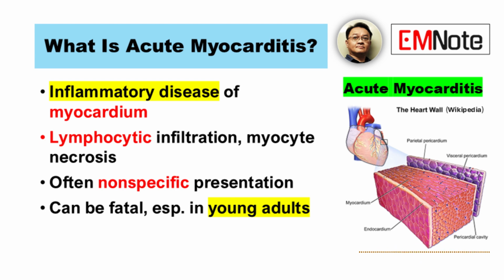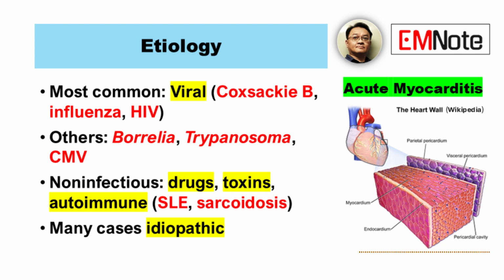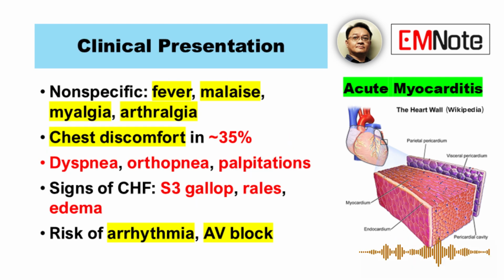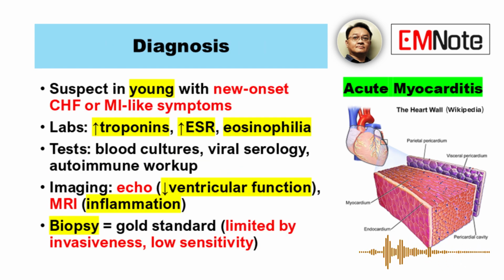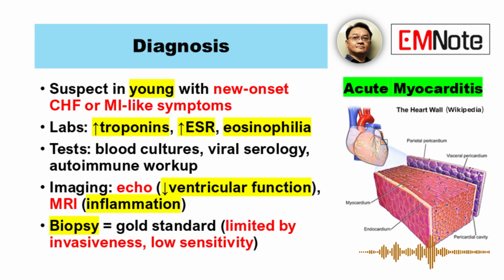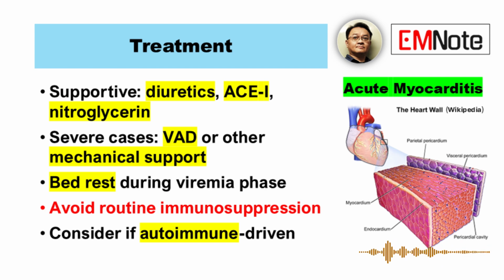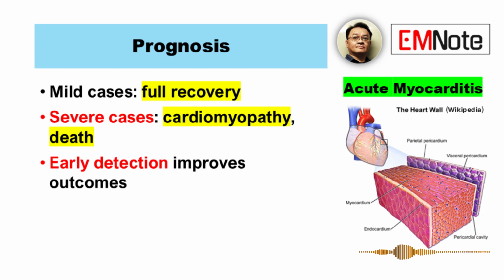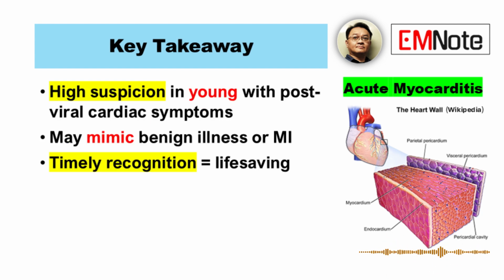Acute Myocarditis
What Is Acute Myocarditis?
- Inflammatory disease of myocardium
- Lymphocytic infiltration, myocyte necrosis
- Often nonspecific presentation
- Can be fatal, esp. in young adults

Etiology
- Most common: Viral (Coxsackie B, influenza, HIV)
- Others: *Borrelia*, *Trypanosoma*, CMV
- Noninfectious: drugs, toxins, autoimmune (SLE, sarcoidosis)
- Many cases idiopathic

Clinical Presentation
- Nonspecific: fever, malaise, myalgia, arthralgia
- Chest discomfort in \~35%
- Dyspnea, orthopnea, palpitations
- Signs of CHF: S3 gallop, rales, edema
- Risk of arrhythmia, AV block

Diagnosis
- Suspect in young with new-onset CHF or MI-like symptoms
- Labs: ↑troponins, ↑ESR, eosinophilia
- Tests: blood cultures, viral serology, autoimmune workup
- Imaging: echo (↓ventricular function), MRI (inflammation)
- Biopsy = gold standard (limited by invasiveness, low sensitivity)

Treatment
- Supportive: diuretics, ACE-I, nitroglycerin
- Severe cases: VAD or other mechanical support
- Bed rest during viremia phase
- Avoid routine immunosuppression
- Consider if autoimmune-driven

Prognosis
- Mild cases: full recovery
- Severe cases: cardiomyopathy, death
- Early detection improves outcomes

Key Takeaway
- High suspicion in young with post-viral cardiac symptoms
- May mimic benign illness or MI
- Timely recognition = lifesaving